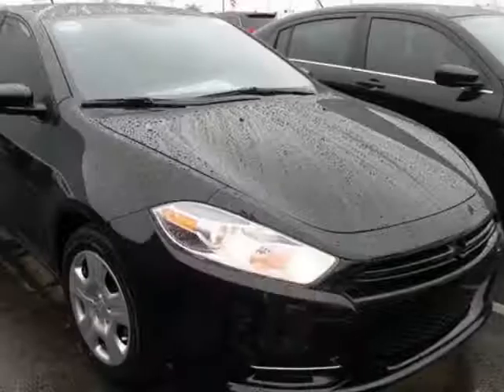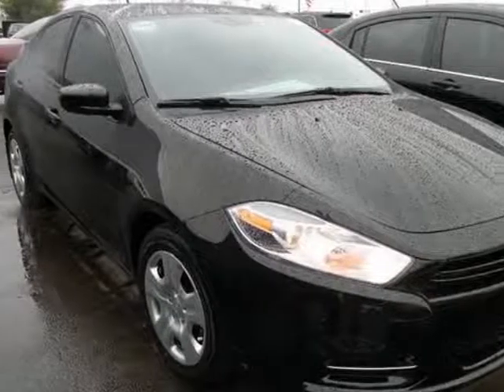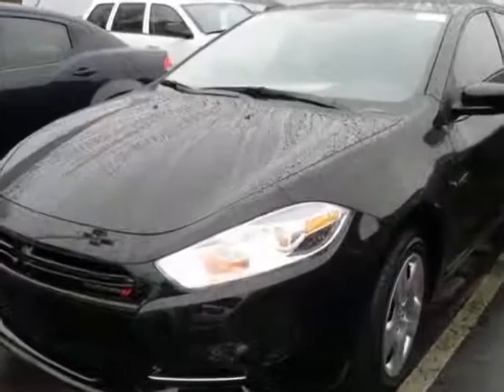2013 Dodge DART SEDAN AERO - Charleston, SC